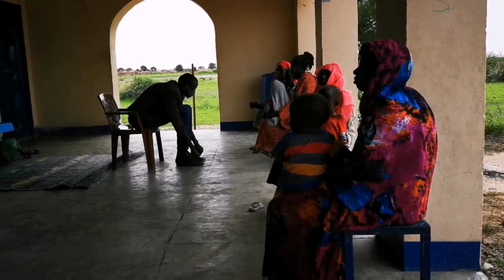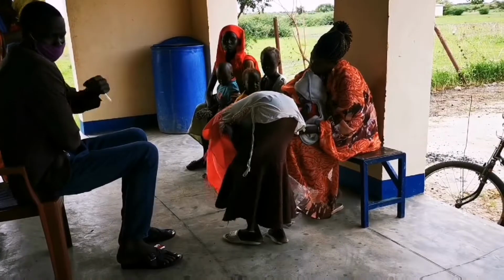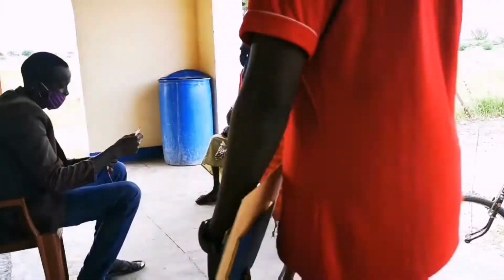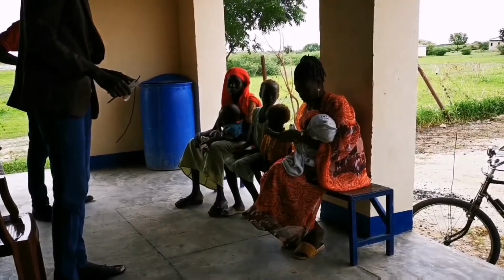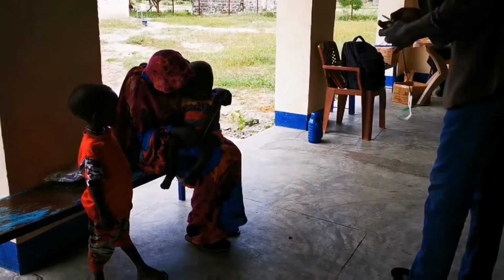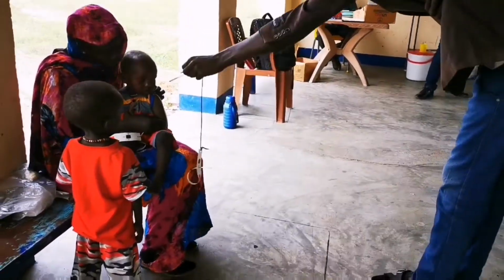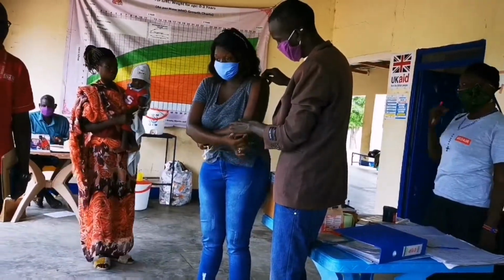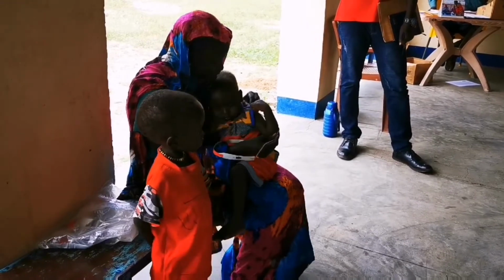CMAM during COVID 19: Family MUAC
The views and opinions expressed in this vlog are those of the authors and do not necessarily reflect the official policy or position of any other agency, organization, employer or company. Assumptions made in the analysis are not reflective of the position of any entity other than the author(s) – and, since we are critically-thinking human beings, these views are always subject to change, revision, and rethinking at any time. Please do not hold us to them in perpetuity.

Comments on this website are the sole responsibility of their writers and the writers will take full responsibility, liability, and blame for any libel or litigation that result from something written in or as a direct result of something written in a comment. Therefore, feel free to challenge us and disagree with us in the comments section – but we reserve the right to delete any comment for any reason whatsoever (abusive, profane, rude, etc) – so keep it polite and relevant. Please!

The authors and the vlog are not to be held responsible for misuse, reuse, recycled and cited and/or uncited copies of content within this blog by others.

Musician: @iksonmusic